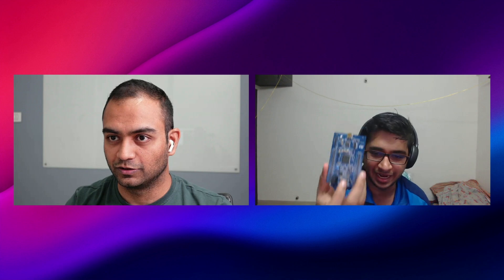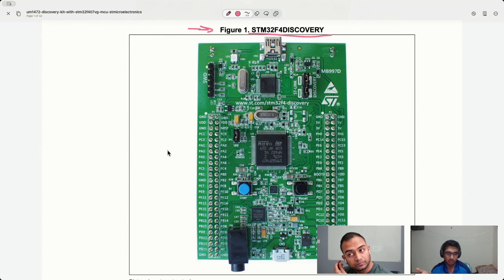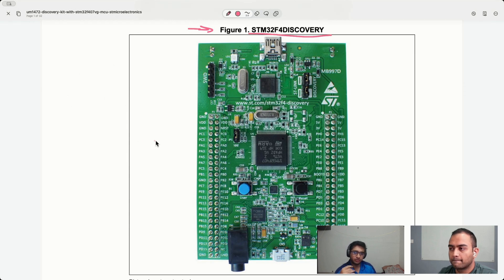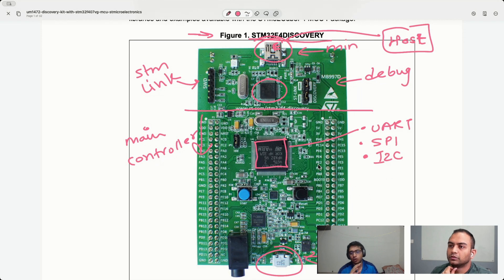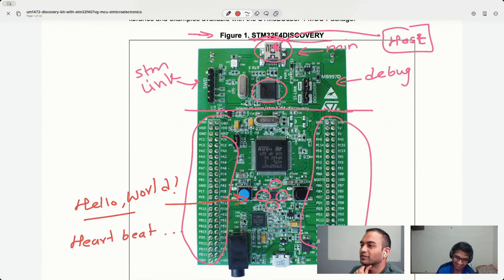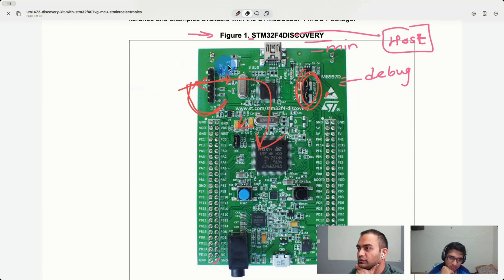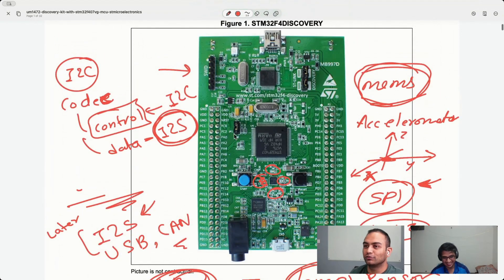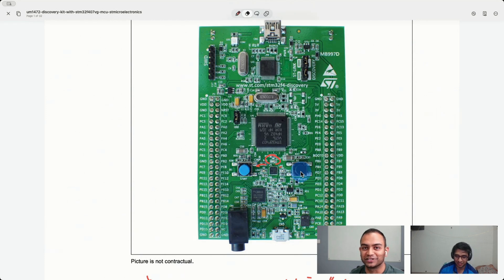ARM - M: Introduction to STM32F4DISCOVERY board | Embedded Systems podcast, in Pyjama!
𝗜𝗻 𝘁𝗵𝗶𝘀 𝗩𝗶𝗱𝗲𝗼:  We introduce the STM32F4DISCOVERY to be used in future videos for tutorials and experimentations.

1. 𝗦𝗧𝗠 𝗯𝗼𝗮𝗿𝗱
2. 𝗨𝗔𝗥𝗧 𝗖𝗮𝗯𝗹𝗲

𝗖𝗵𝗮𝗽𝘁𝗲𝗿𝘀:
00:42 STM32F4 board
01:07 Why STM32 Platform
03:27 ST-Link Debugger
04:35 STM32F407 MCU
07:56 Useful components
10:08 Peripherals supported
12:09 Proposed demos
14:10 Debug UART hack
15:46 On board sensors
18:42 Wrap up